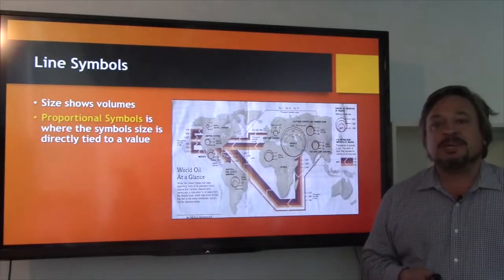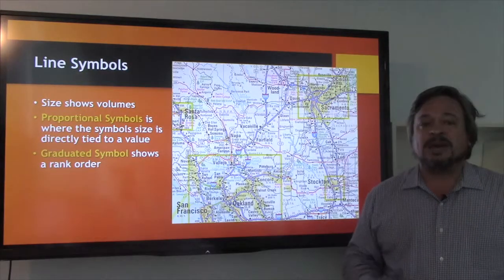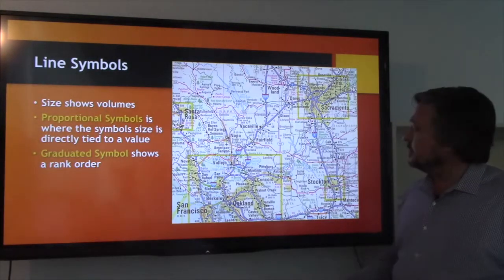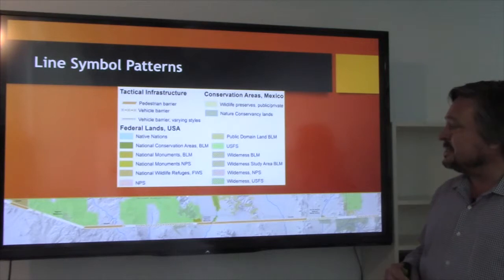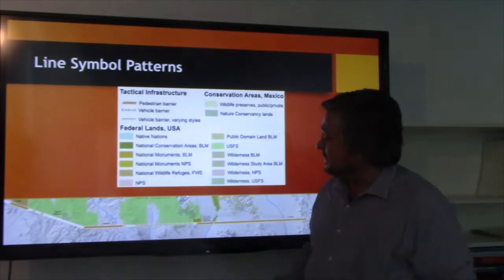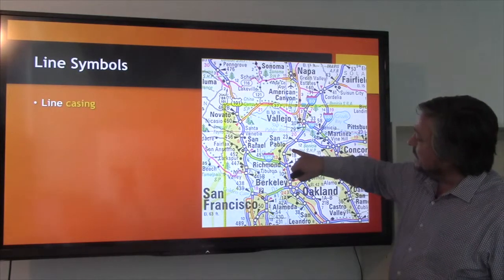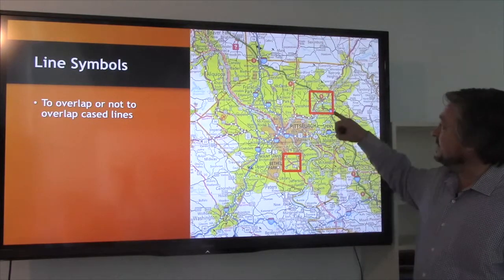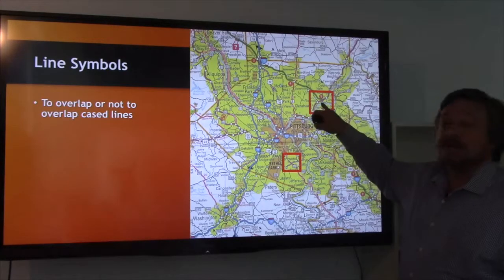Customizing Symbols 3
This video is about Customizing Symbols 3